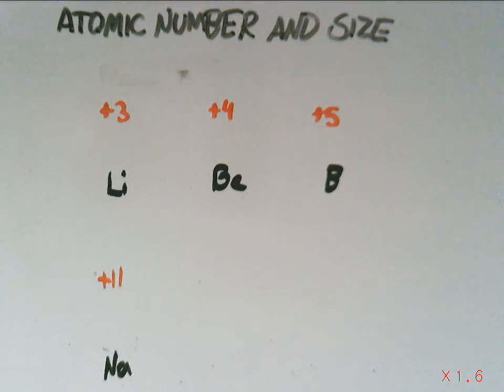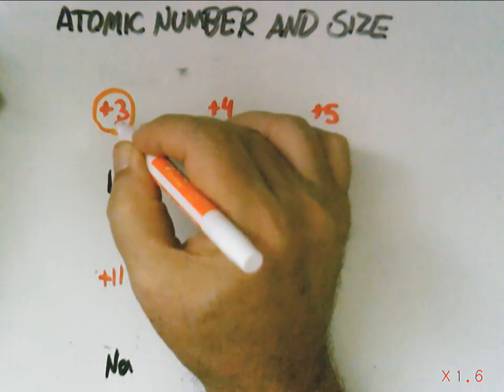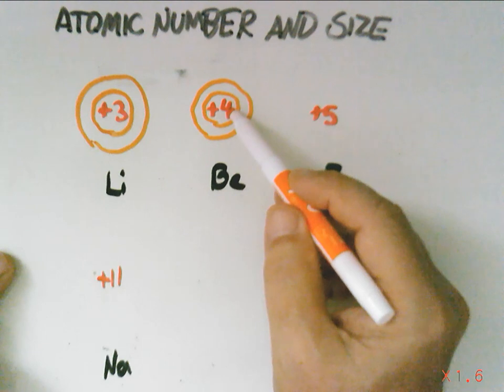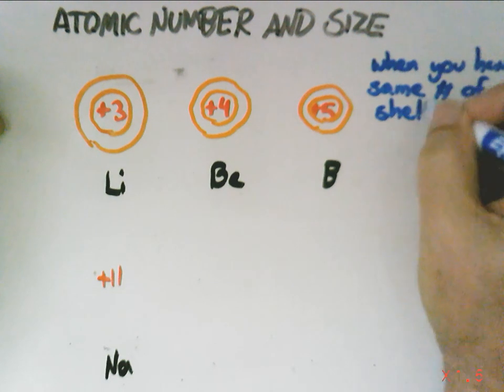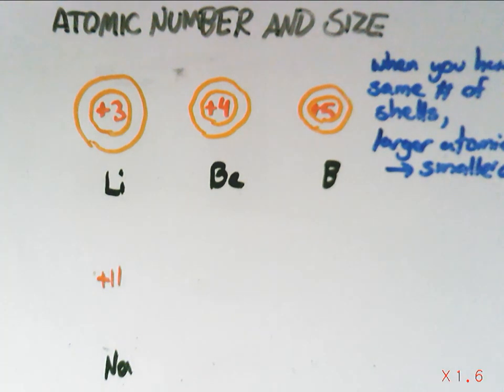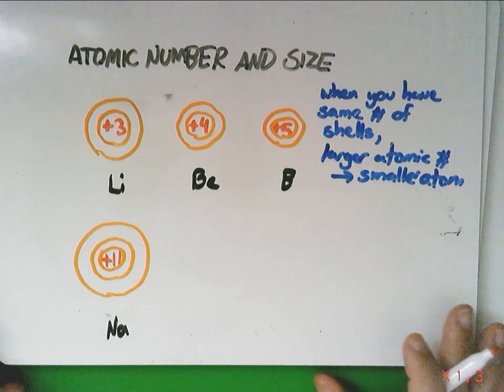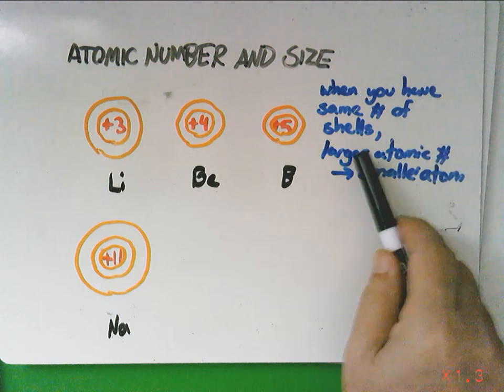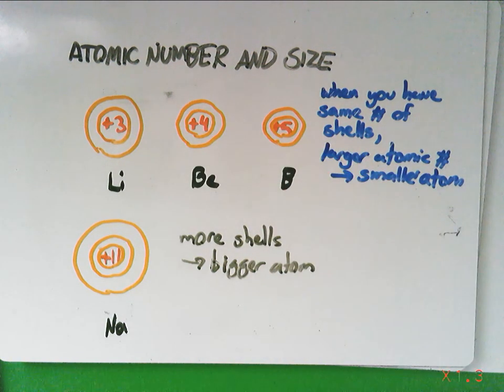Atomic Number and Size